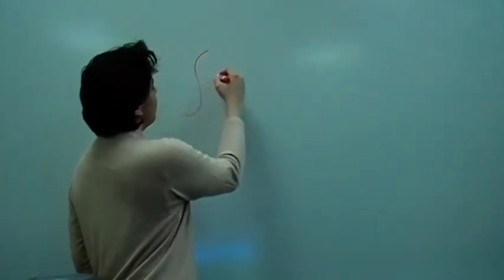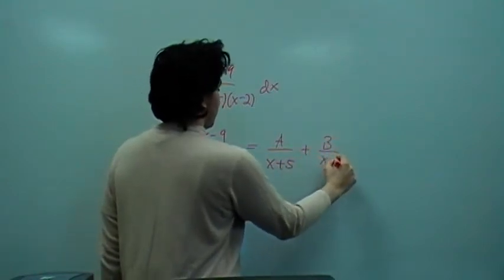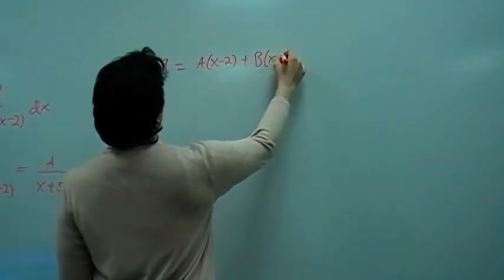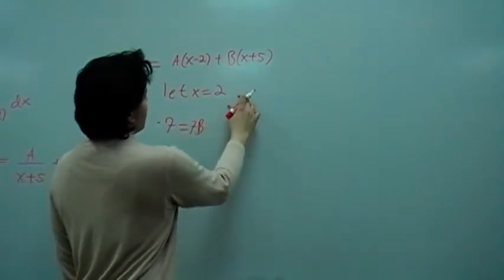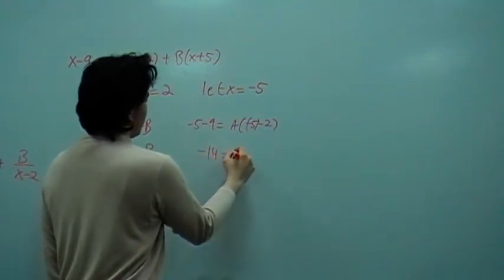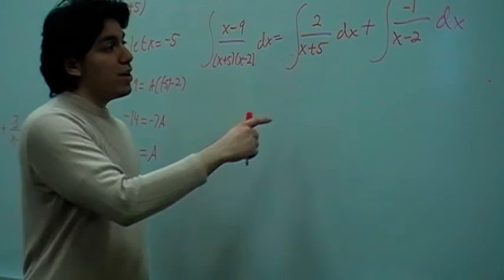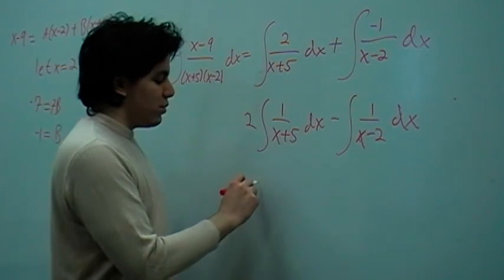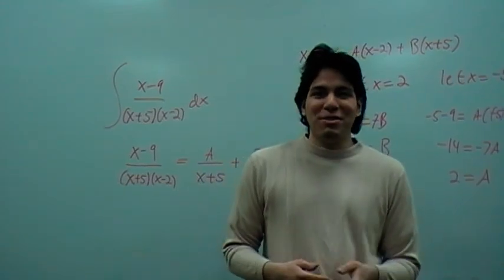Partial Fraction Integration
Integrating using Partial Fraction